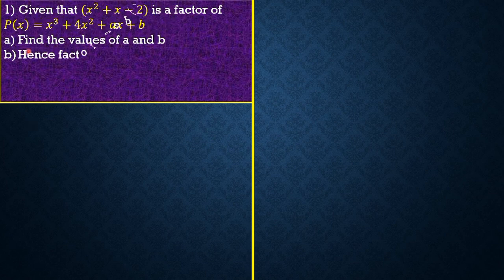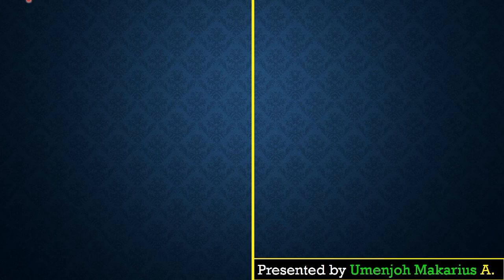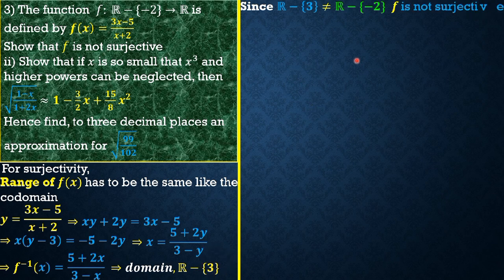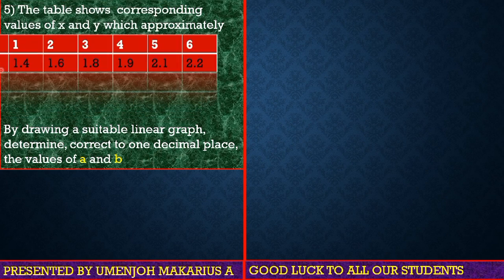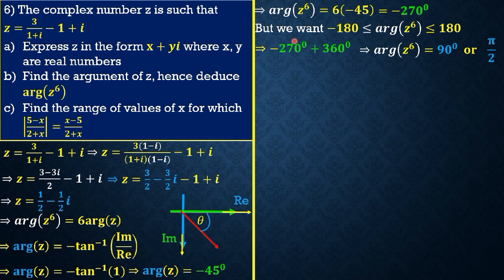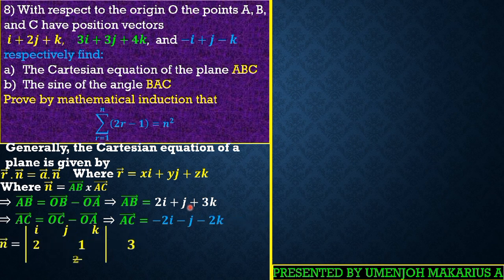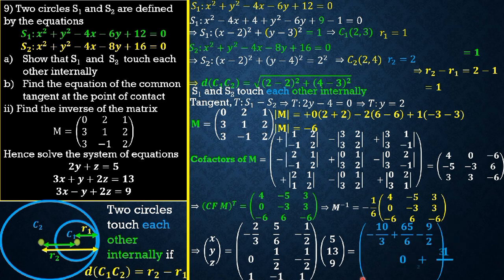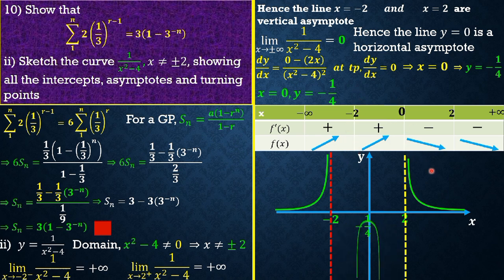I SOLVED THE HARDEST A LEVEL MATH GCE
At the end of this video you should be able to answer the whole of this paper.